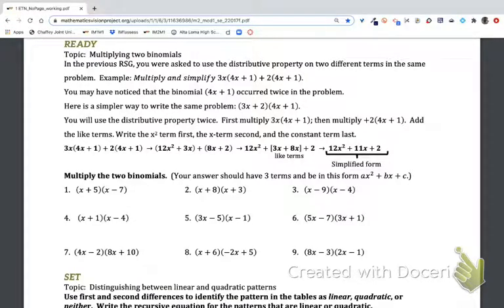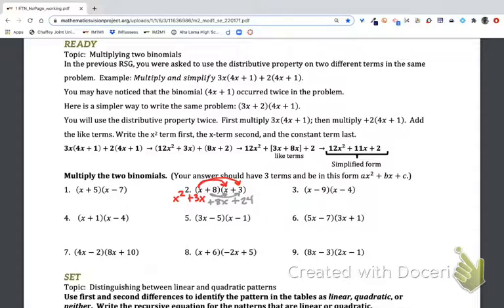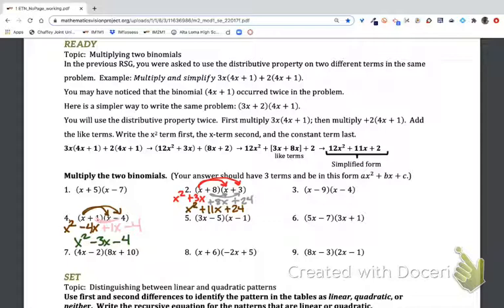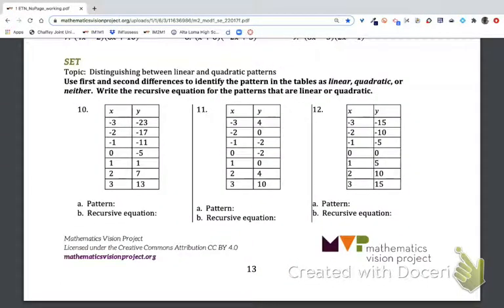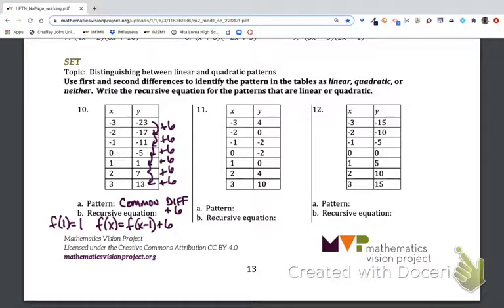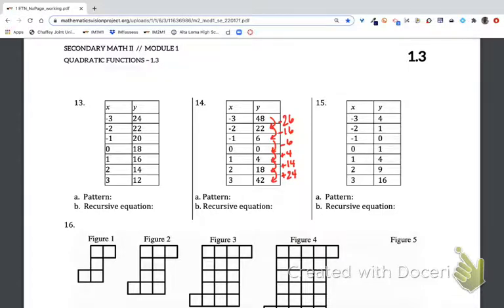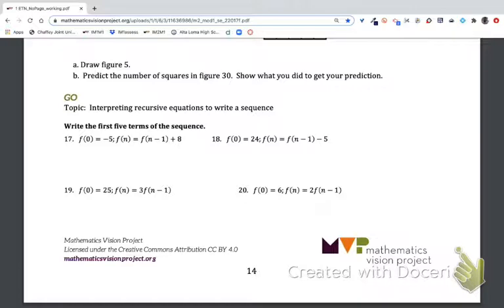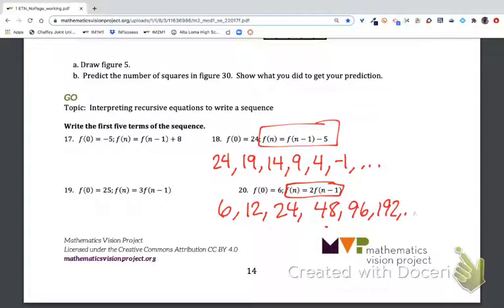MVP Math 2 Lesson 1.3 Ready, Set, Go